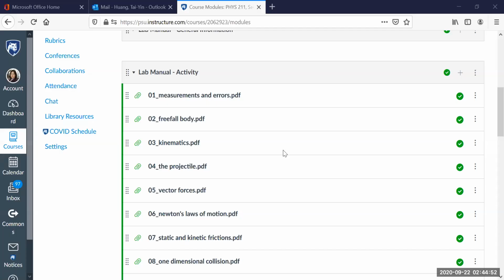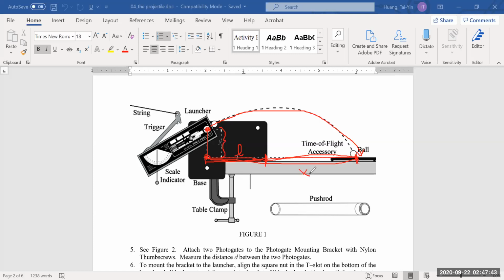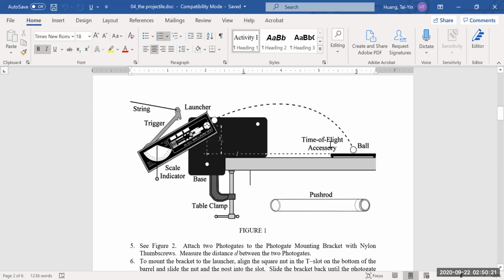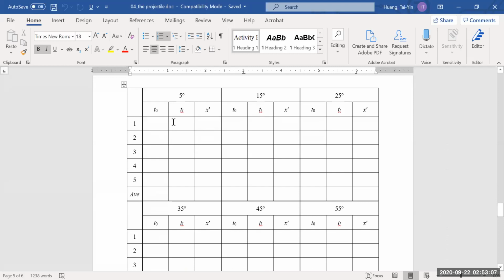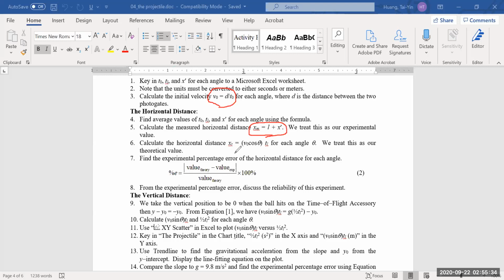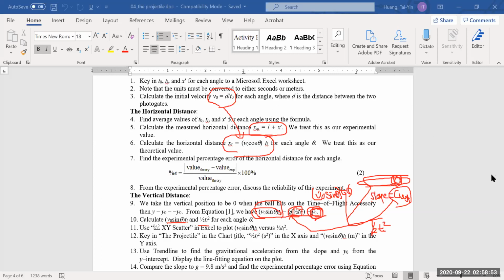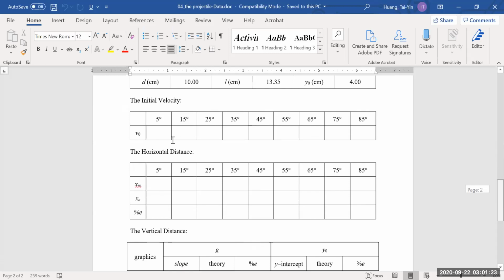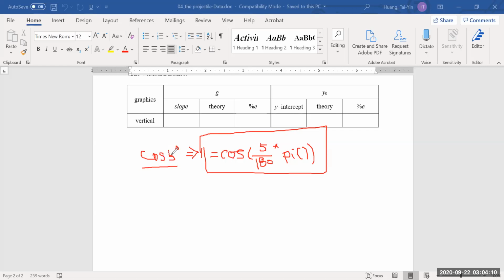PHYS 211-Lab 4: The Projectile Instructions